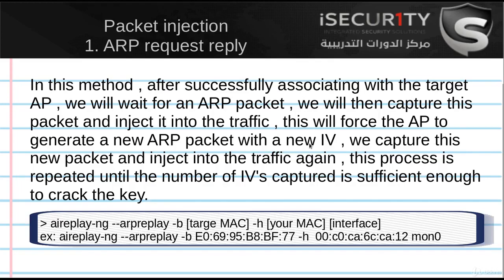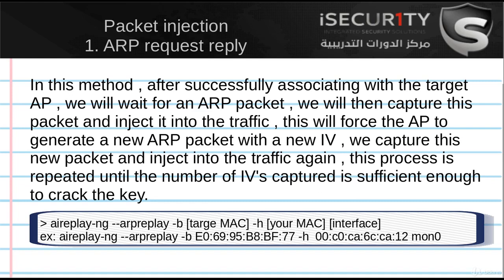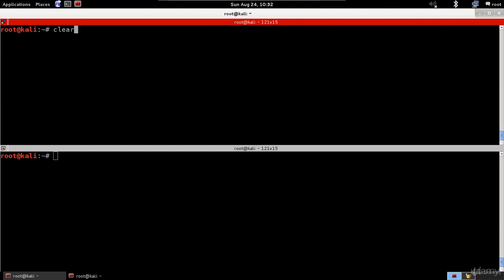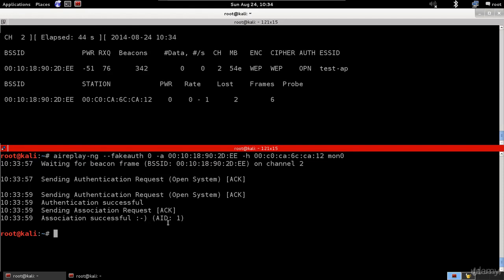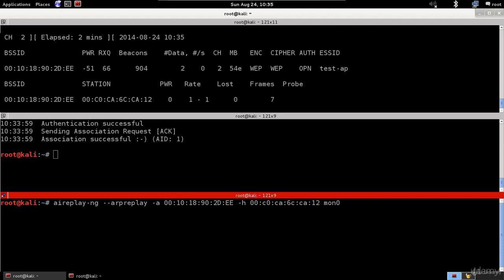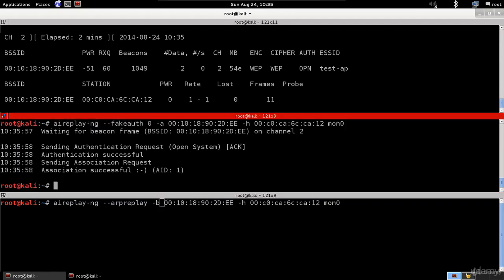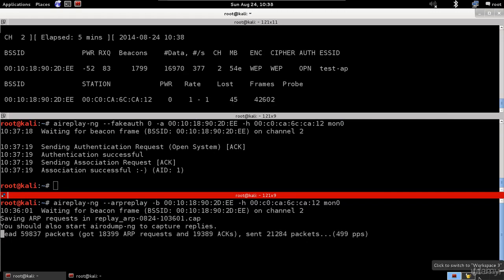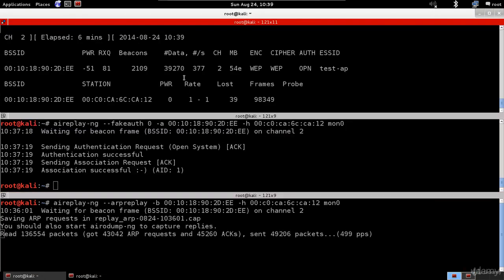WEP Cracking-ARP Request Replay Attack |ETHICAL HACKING